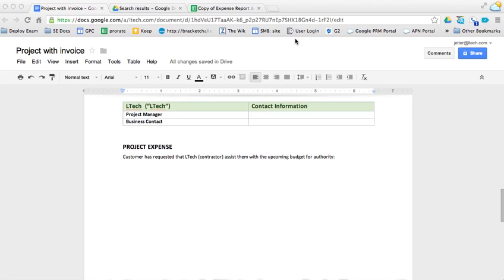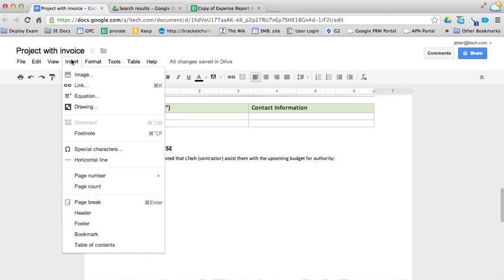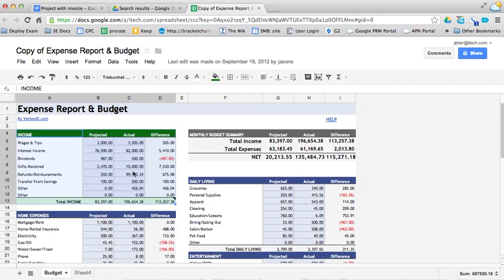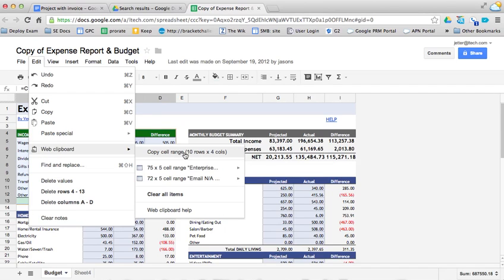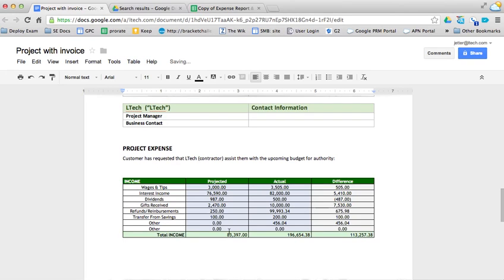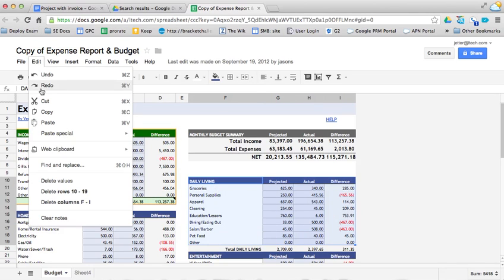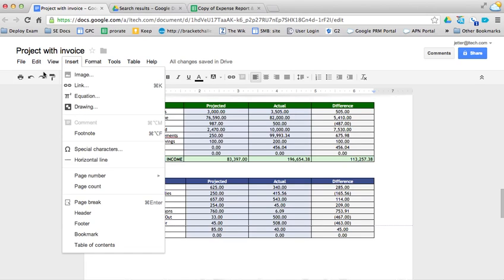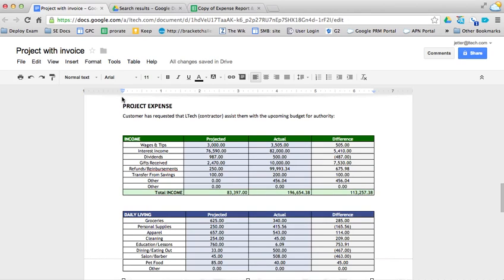How to Copy and Paste in Google Spreadsheets - Video Tutorial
Learn how to copy and paste from Google Spreadsheet to Google Docs with this video tutorial.